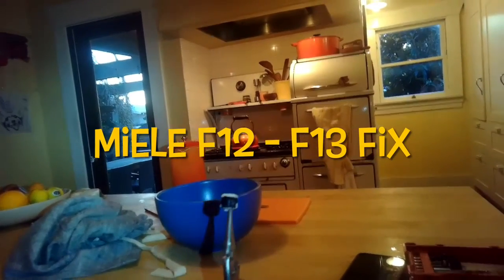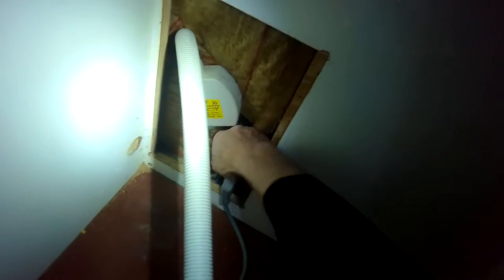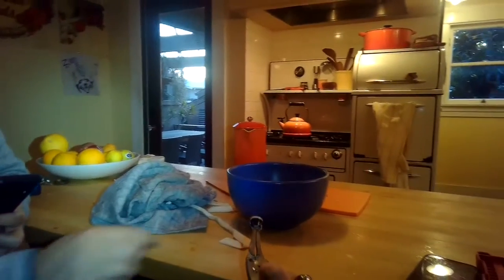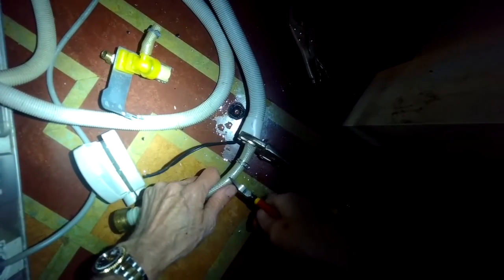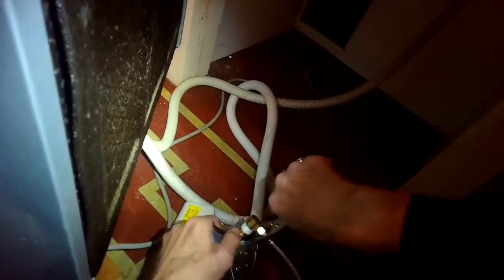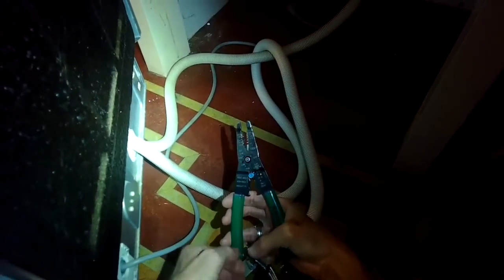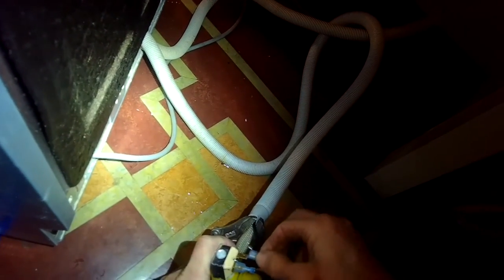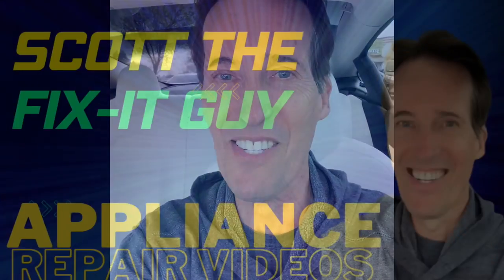✨ MIELE DISHWASHER - F12 & F13 ERRORS - EASY FIX ✨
This video shows Step-by-Step how to clean the water inlet filter to fix your F-12 or F-13.
It also shows how to replace a worn out fill valve for less than 40.00